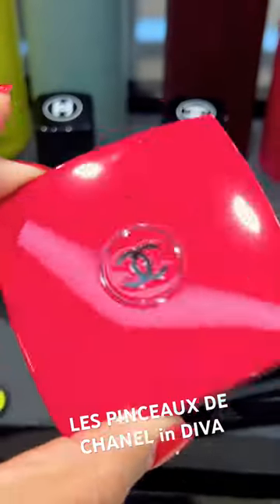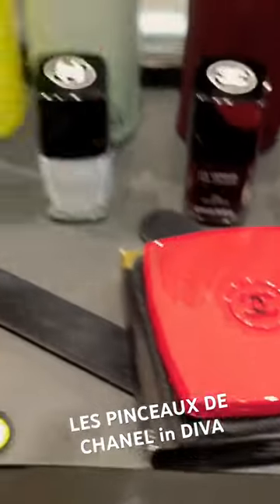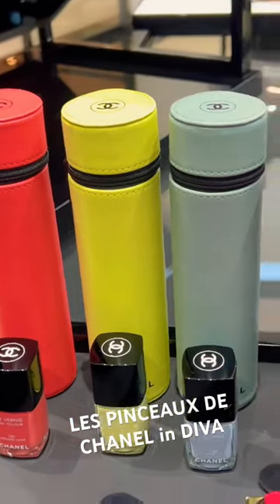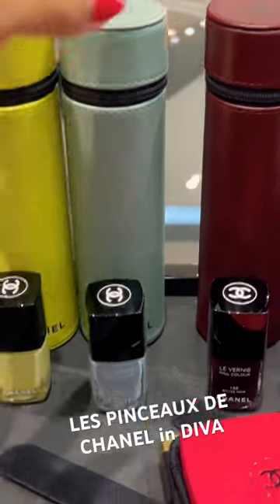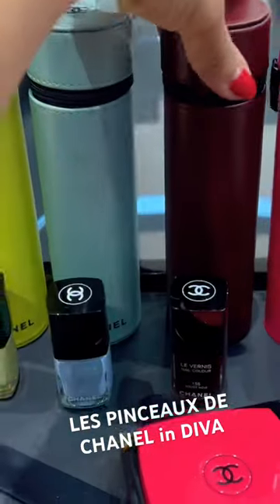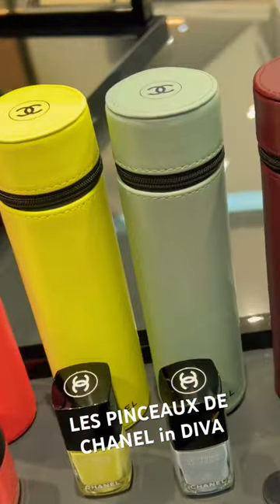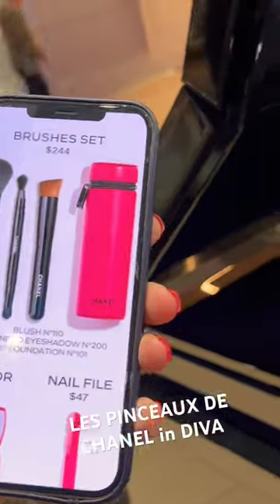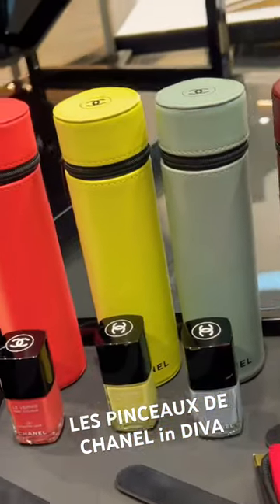LES PINCEAUX DE CHANEL